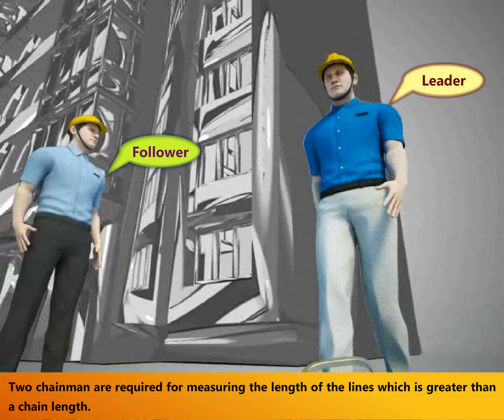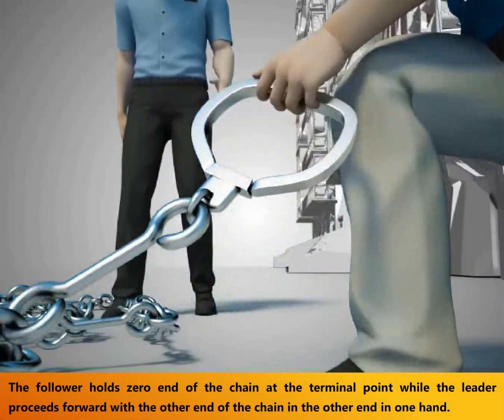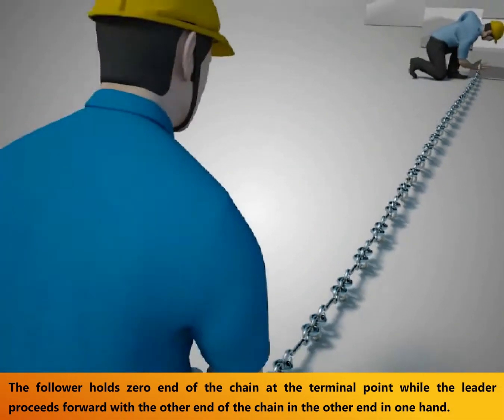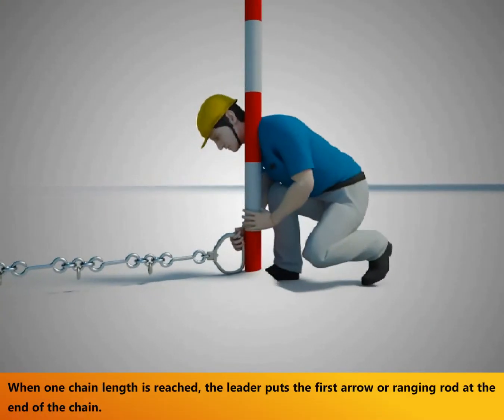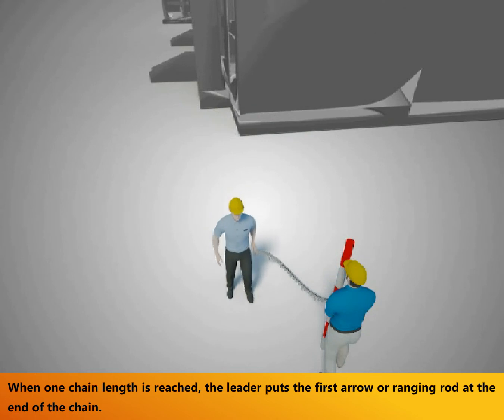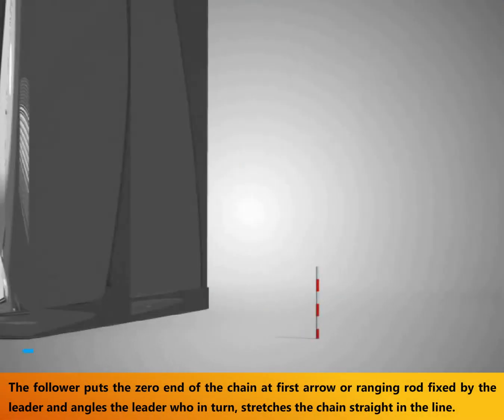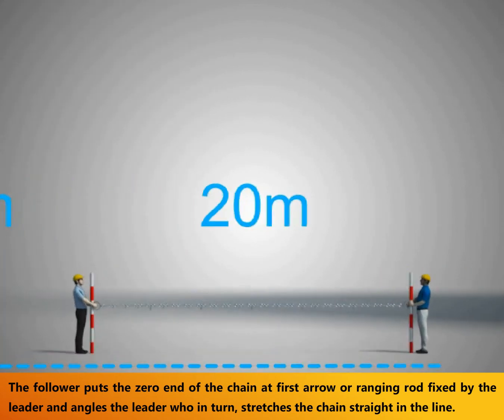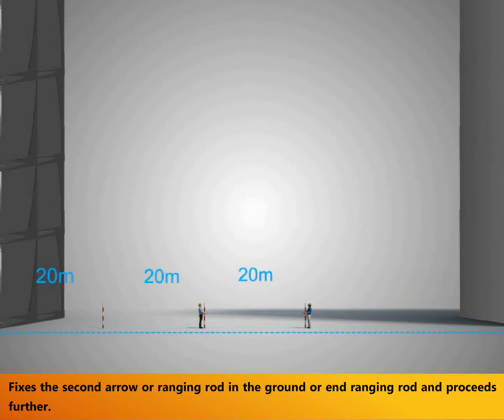chaining surveying || blub || latest surveying equipment || Civil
After fixing the intermediate points chain is stretched between two points. Follower holds the zero end of the chain and the leader fixes up an arrow at the end of one chain length. Keeping the arrow in the same position, the leader pulls the chain for measuring the further distance. When the rear end of chain comes to the arrow fixed to the leader, the follower holds the rear end of handle at that point. Leader gives jerk and then second chain distance is measured. Leader fixes another arrow at the point where second chain distance is measured. This process is followed till total distance is measured between two stations.
Follower collects all the arrows fixed by leader while moving forward. At the end, as a check number of arrows multiplied by the chain length is the total length traversed.